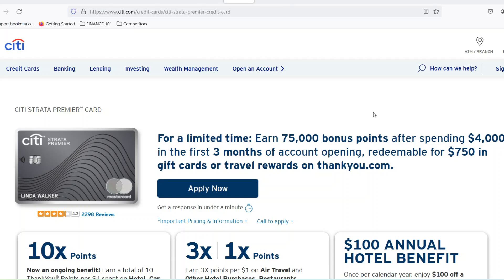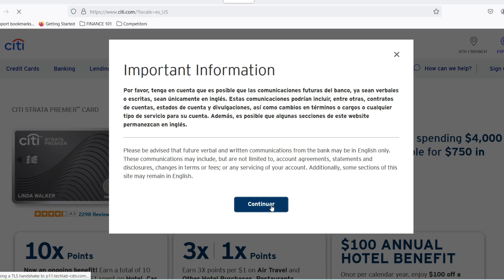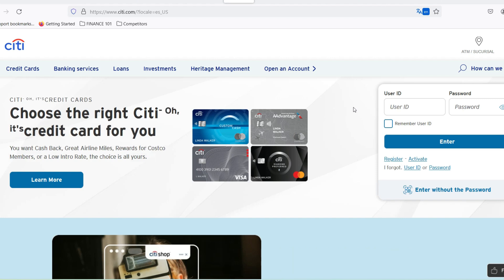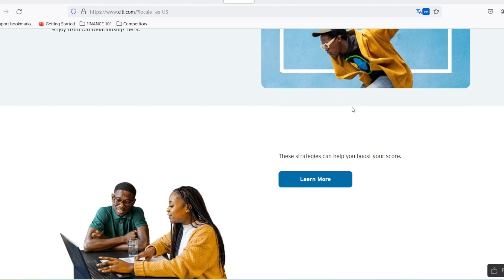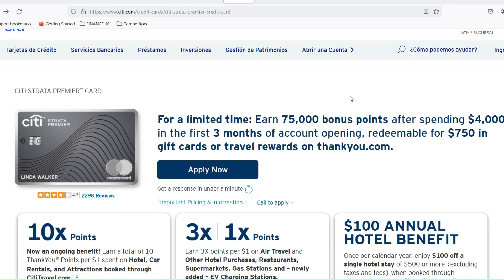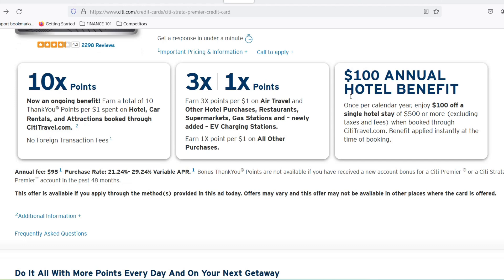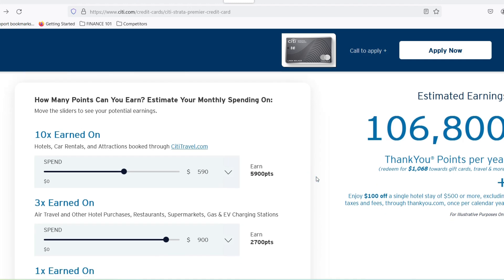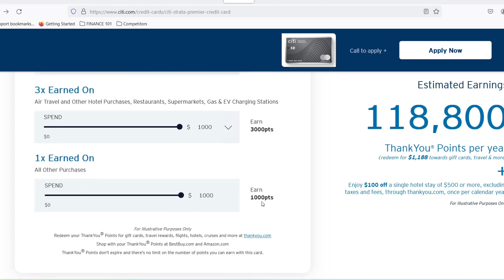What is the annual fee for Citi PremierMiles credit card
In this amazing video, we talk about What is the annual fee for Citi PremierMiles credit card